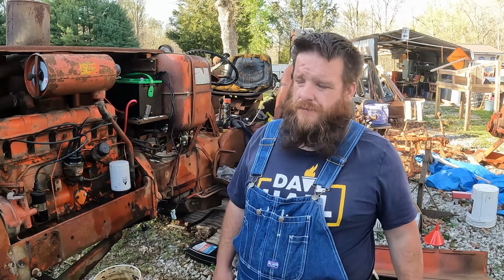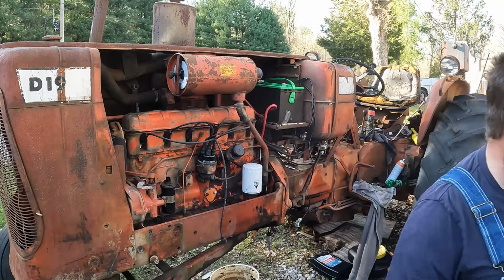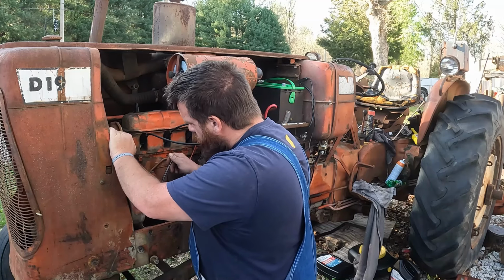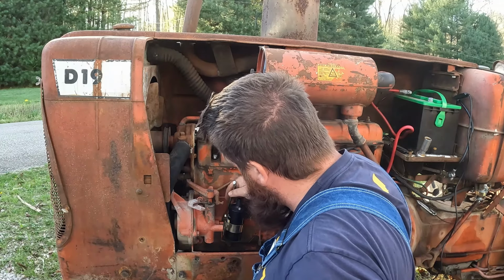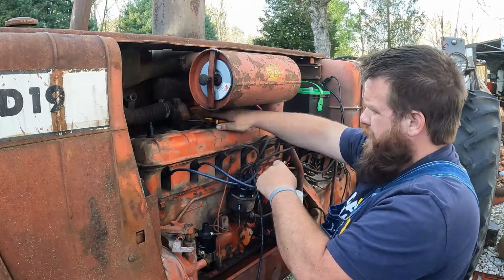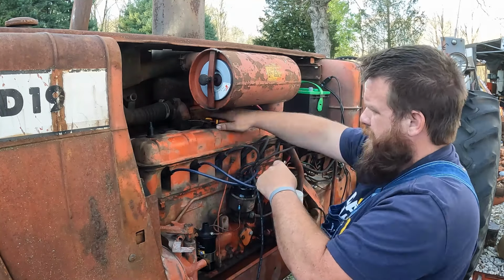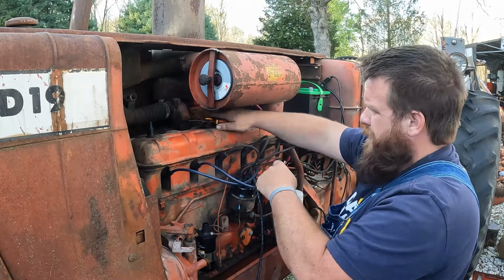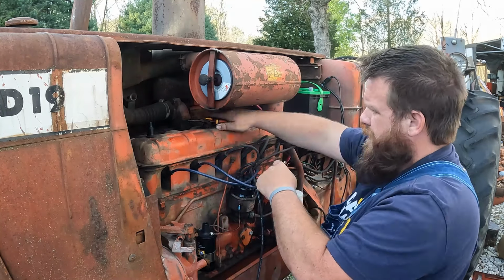Doing Some Starter, Coil & Wire Work on the Allis-Chalmers D19 Gas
Papa Bear is back on the Allis-Chalmers D19 Gas. With some tips from his buddy Ross the Oliver Man, Papa Bear is working by process of elimination to replace some bad or sketchy parts. This will hopefully help get the old boy running again. Tag along!